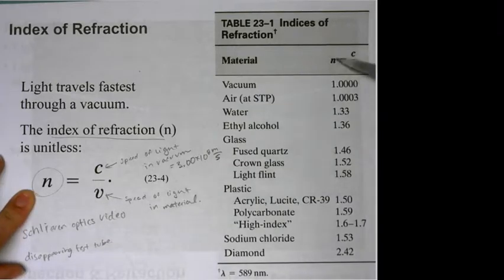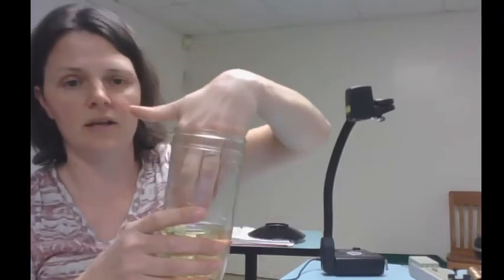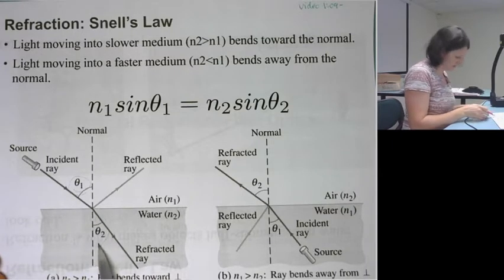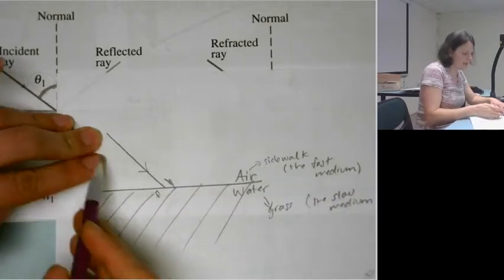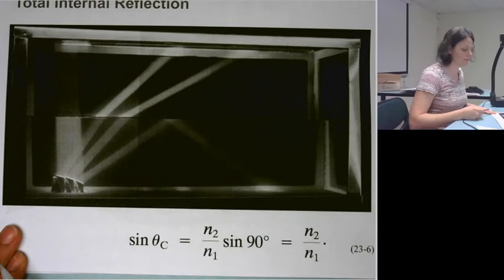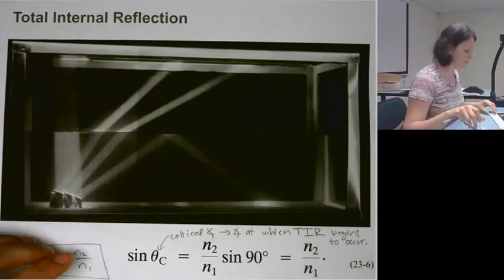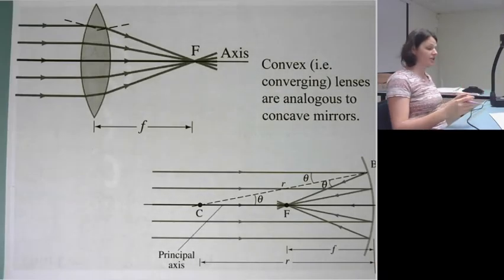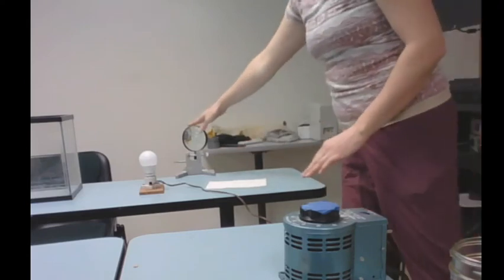Ch. 23 (Geometric Optics), Part 4 of 5: Refraction